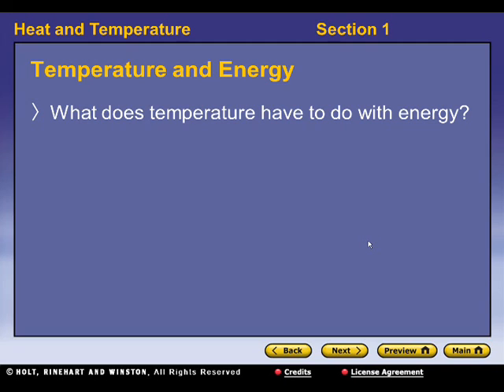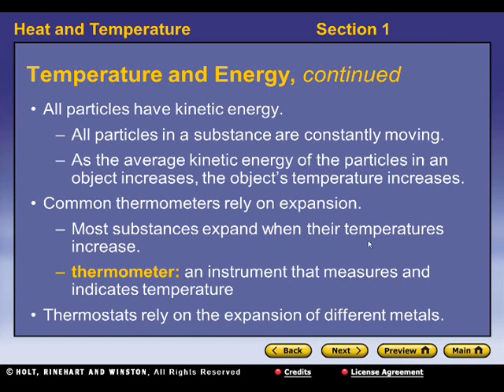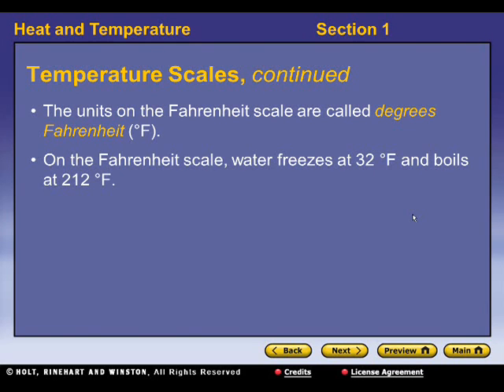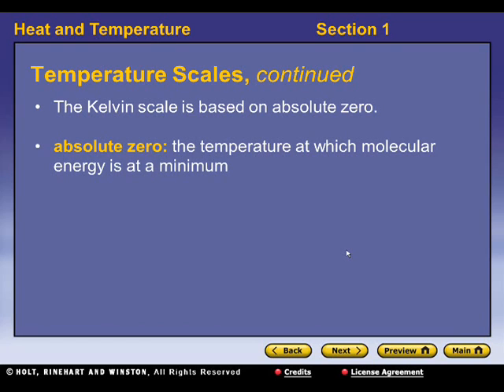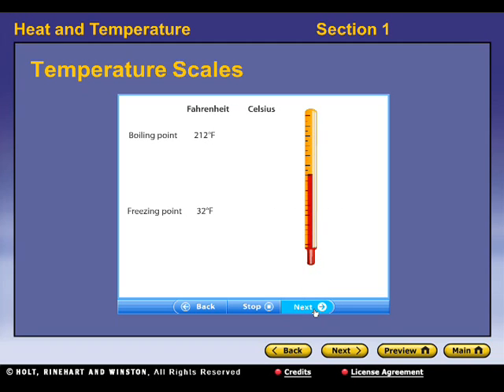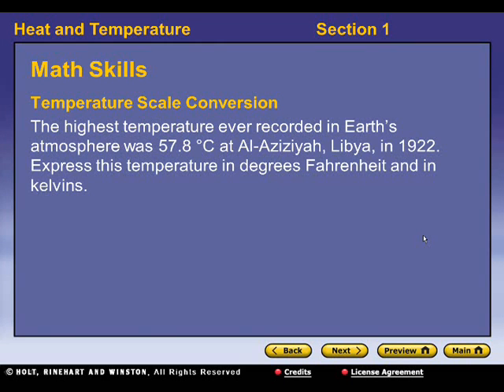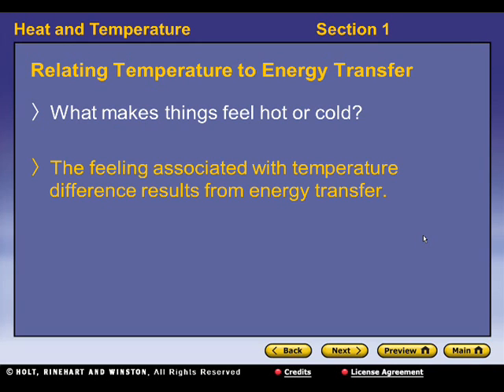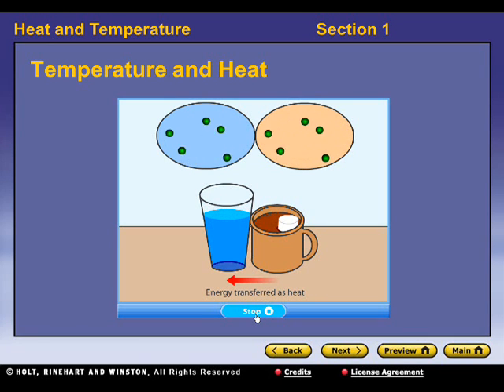Ch 14 Sec. 1